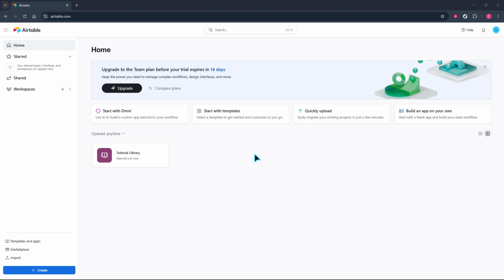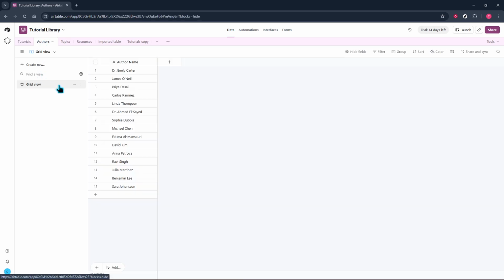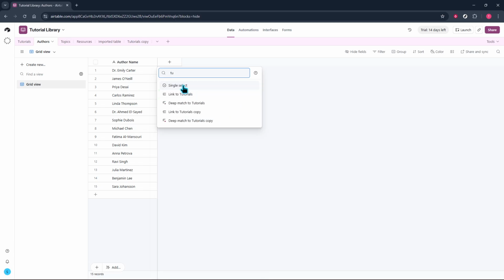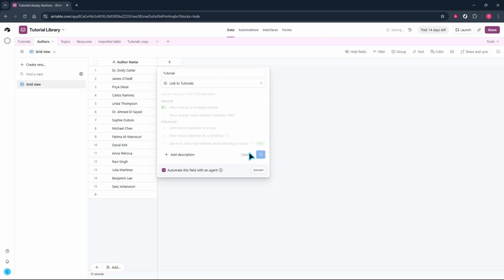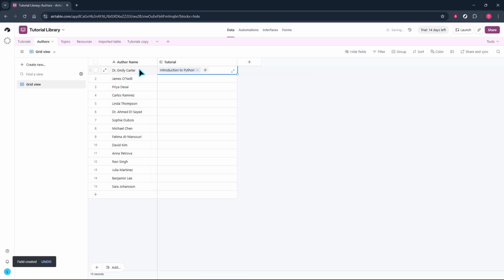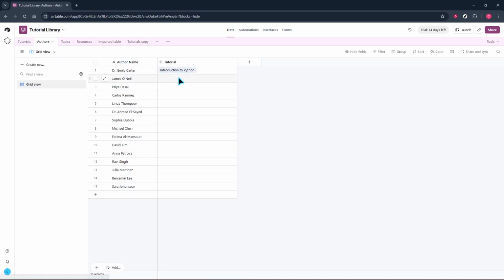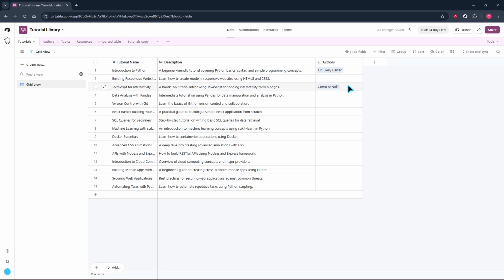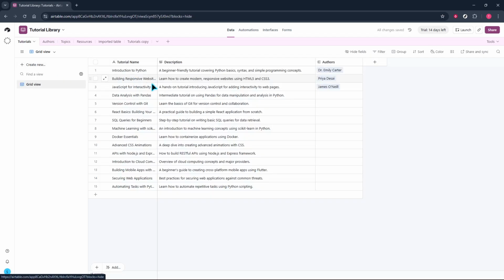How To Link Tables In Airtable [2026 Guide]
How To Links Tables In Airtable